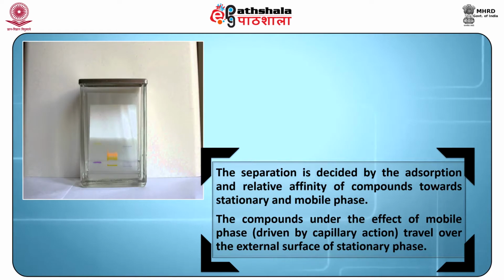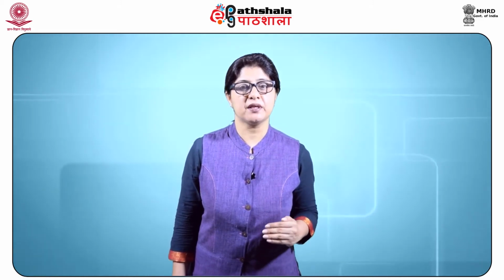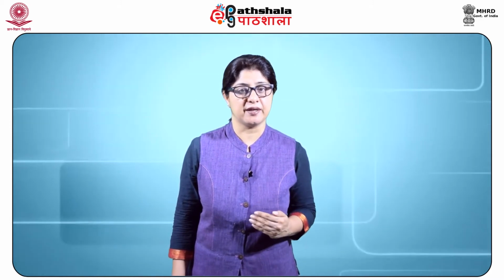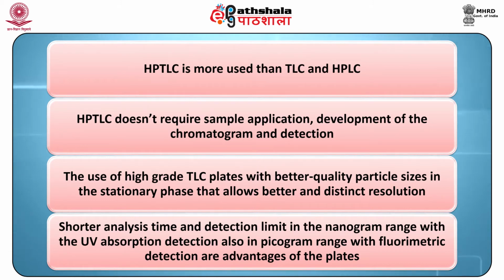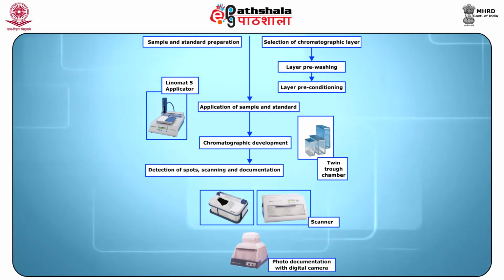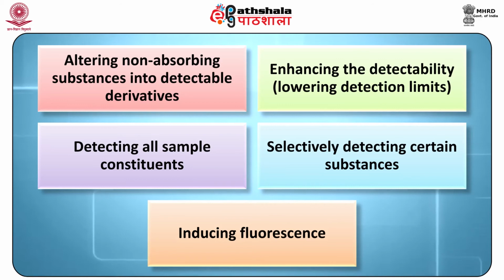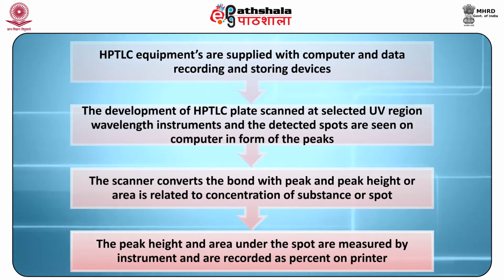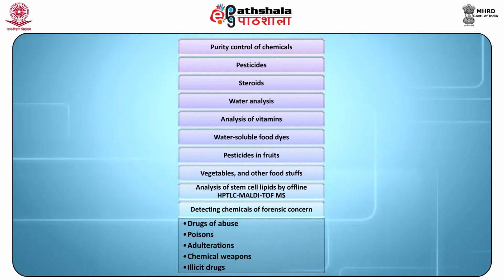M-05. Thin Layer Chromatography and High Performance Thin Layer Chromatography